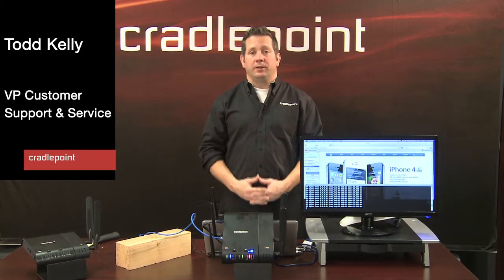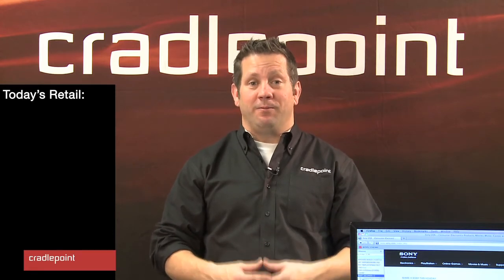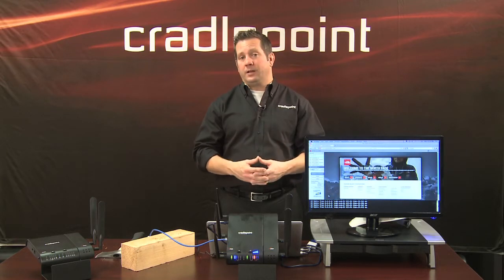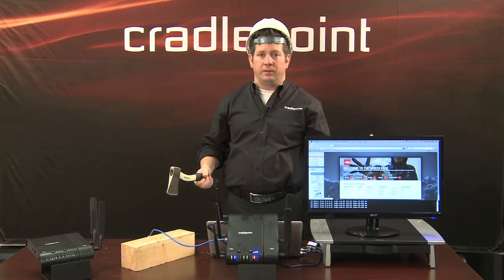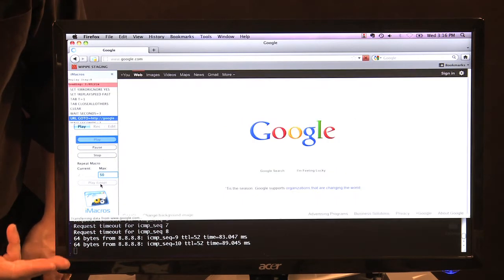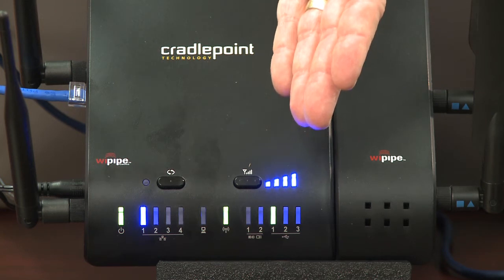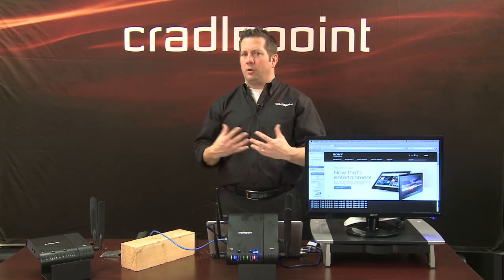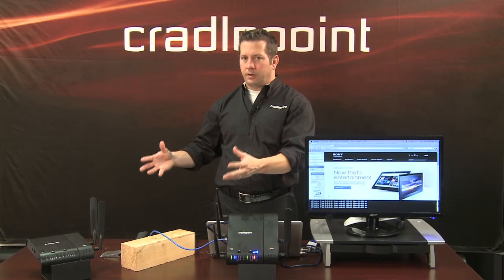3G/4G & Wifi Network Failover Solutions by CradlePoint - presented by Invictus Wireless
An overview of the 3G/4G wireless data solutions available for our clients, including Wifi and machine-2-machine applications.